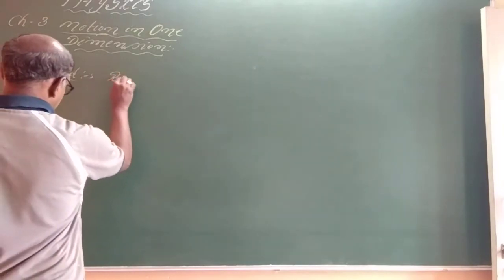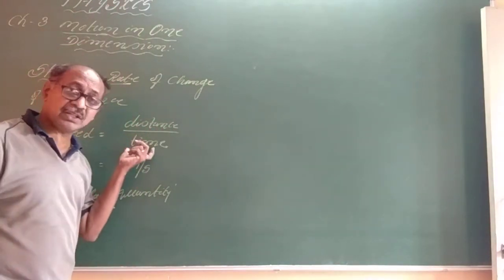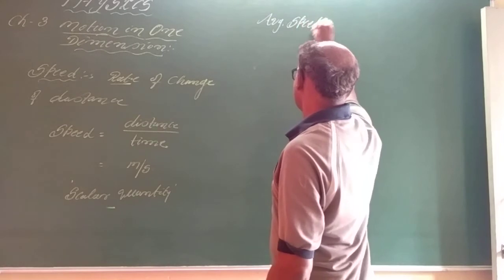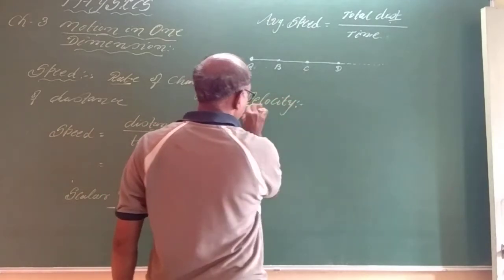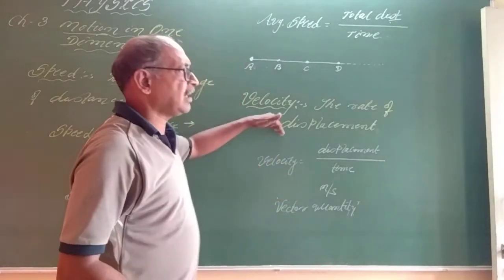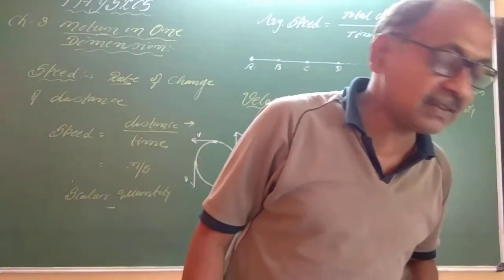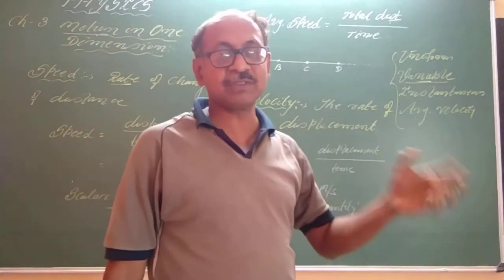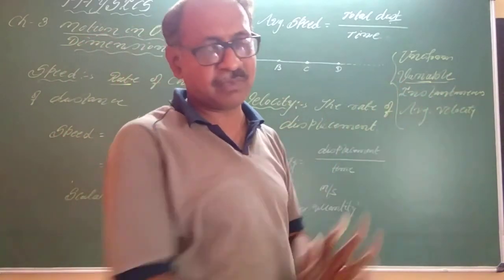Speed and velocity